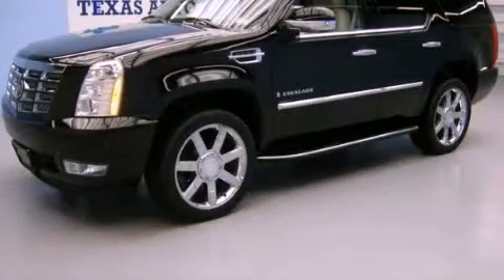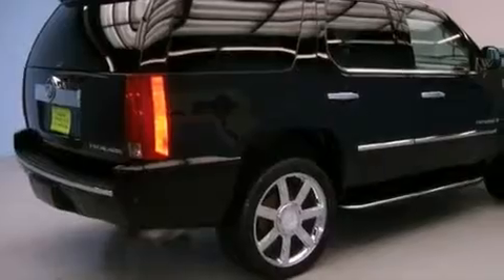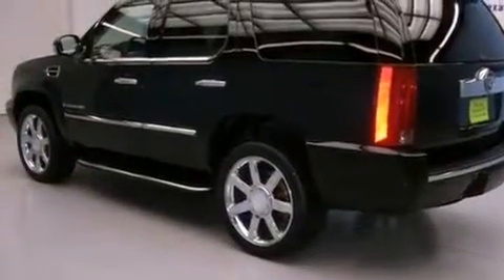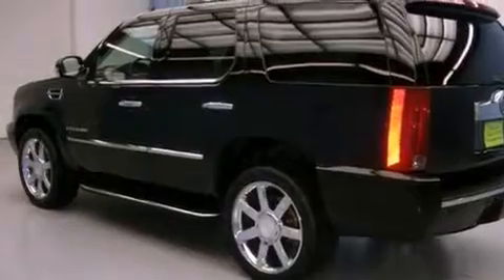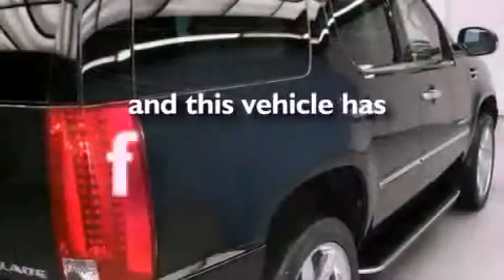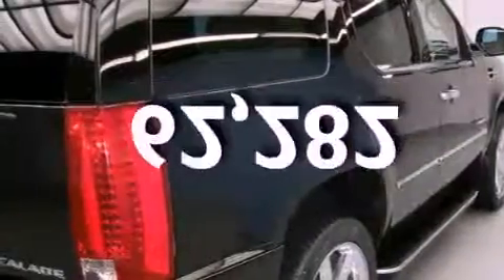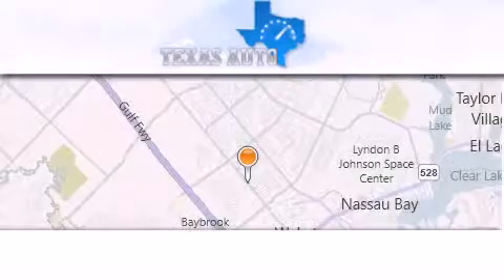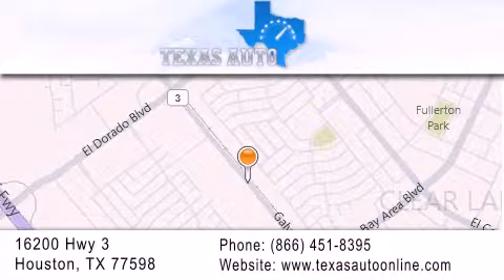2007 Cadillac Escalade Dallas TX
Year : 2007
 Make : Cadillac
 Model : Escalade
 Engine : VORTEC 6.2L VARIABLE VALVE TIMING V8 SFI
 Trans . : Automatic
 Exterior : Black
 Miles : 62,282
 Interior : Tan

 Pre-Owned 2007 Cadillac Escalade Houston TX